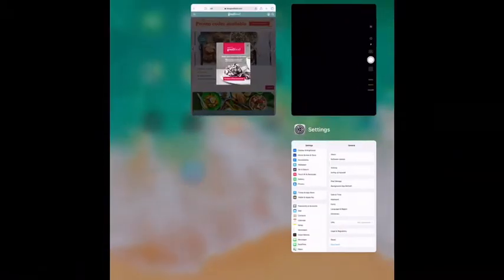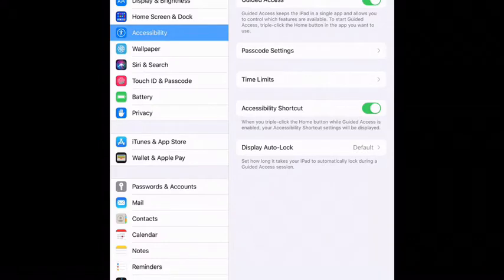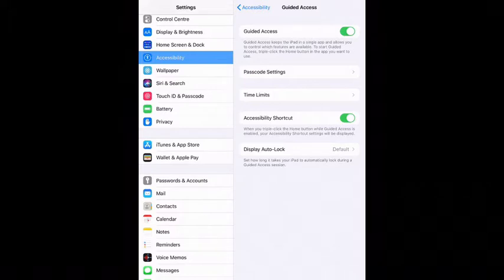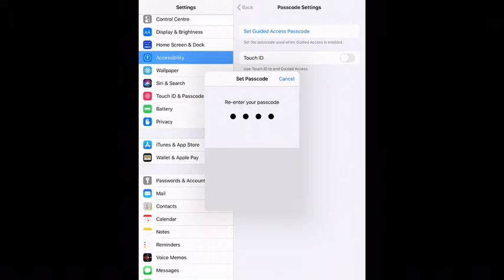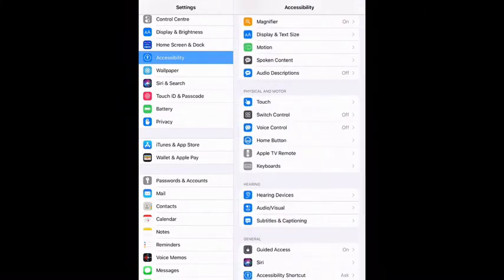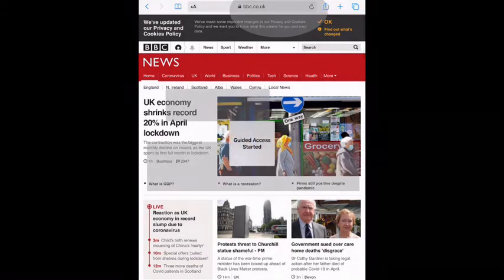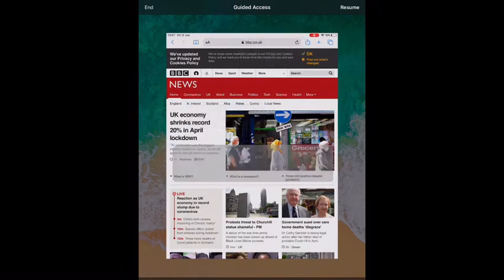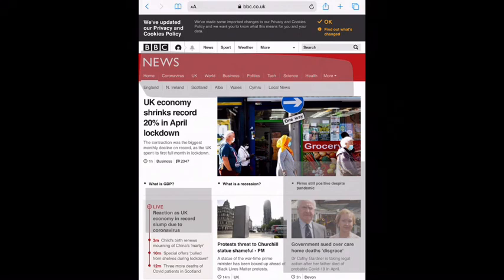Guided Access Ipad Accessibility Features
Continuing our Ipad Accessibility features series here is the next installment this time discussing Guided Access.